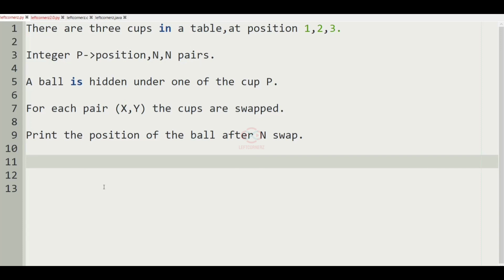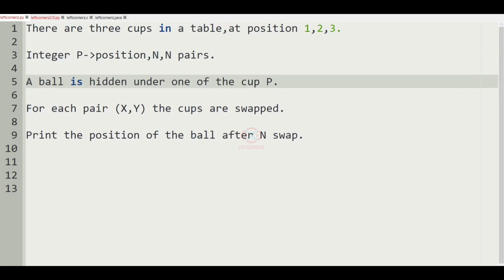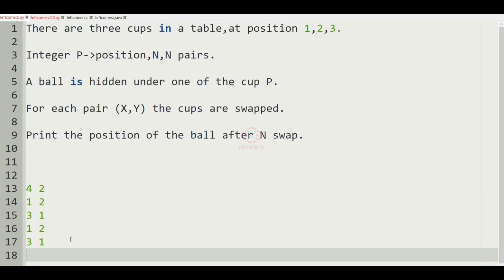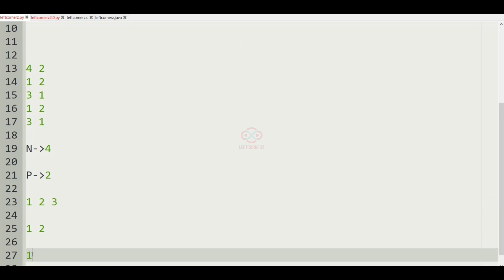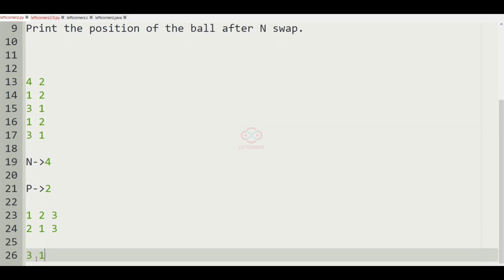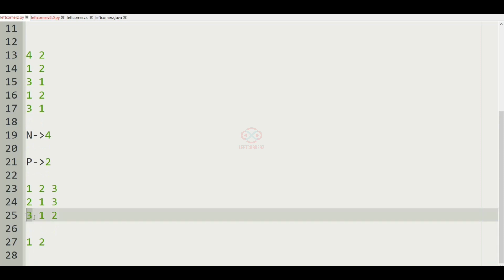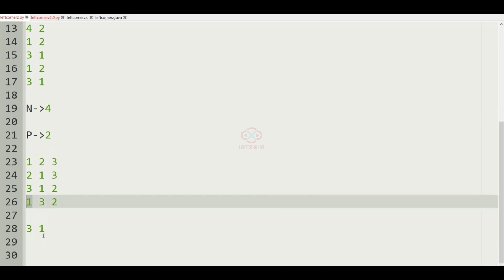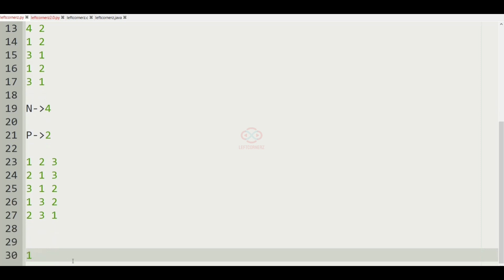find the ball - three cups (18-09-2021) | skillrack daily challenge